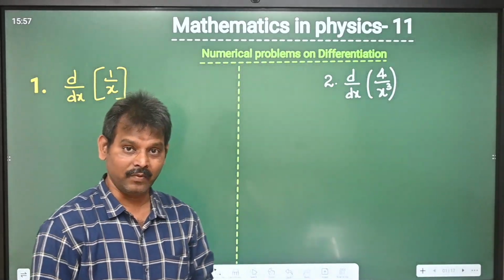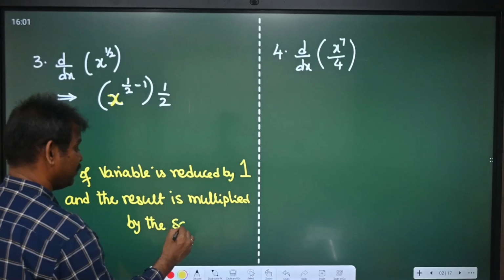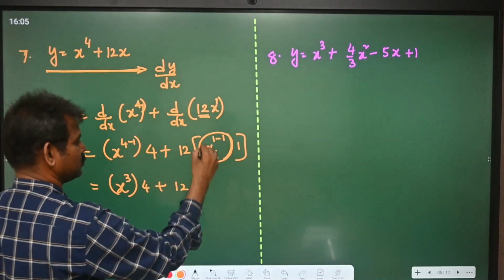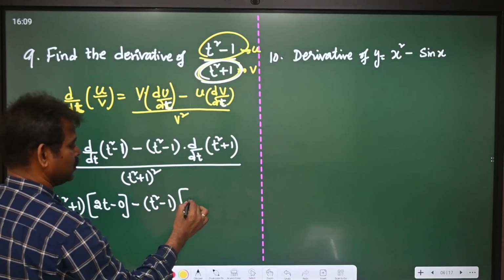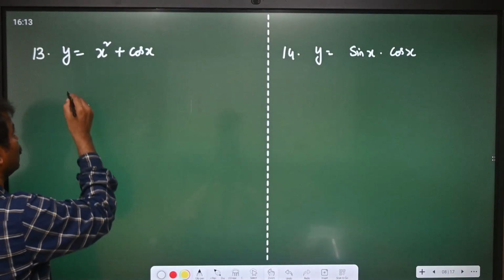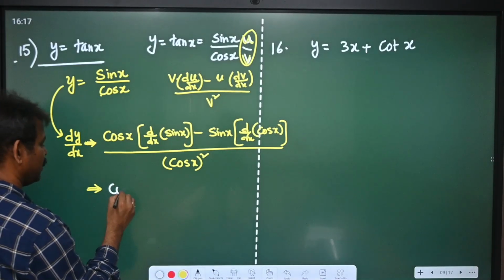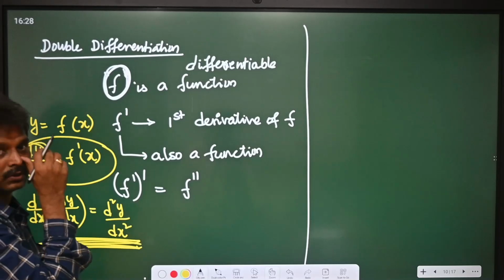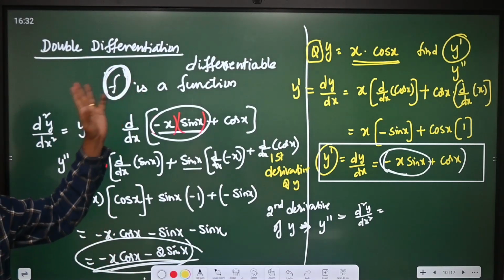0 .11 MATHEMATICS IN PHYSICS - 11